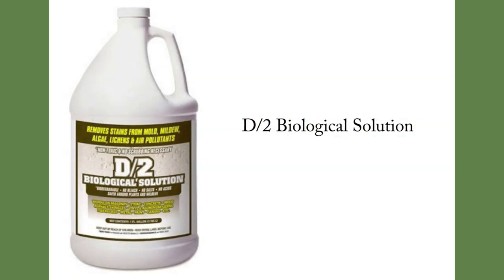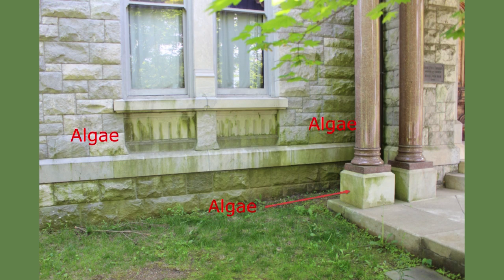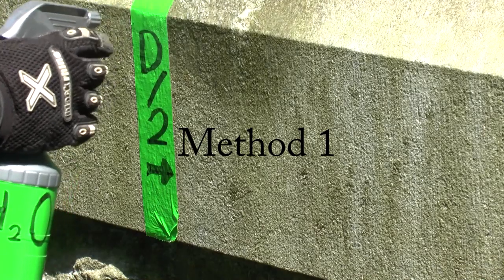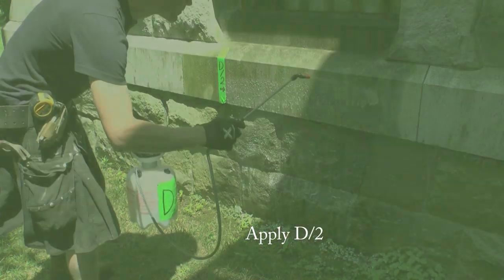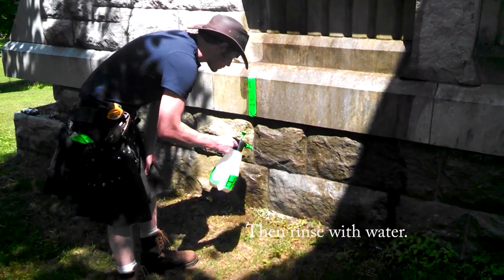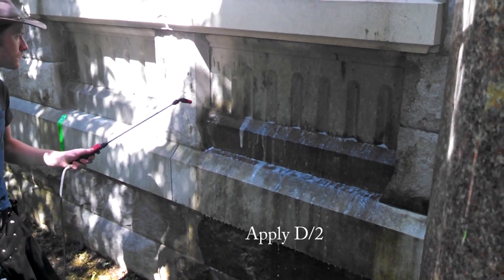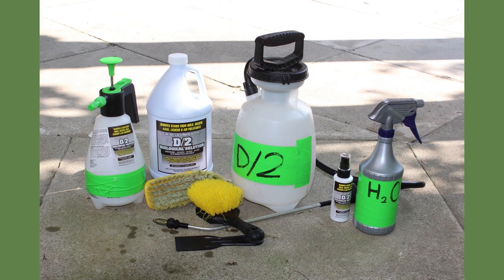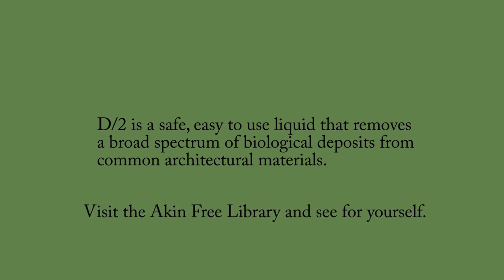D2 Biological Solution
Introduction on Buildings
How to Use It -- Method 1 and Method 2
Akin Free Library, Pawling, NY